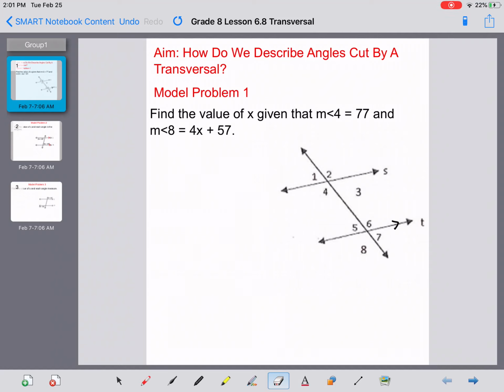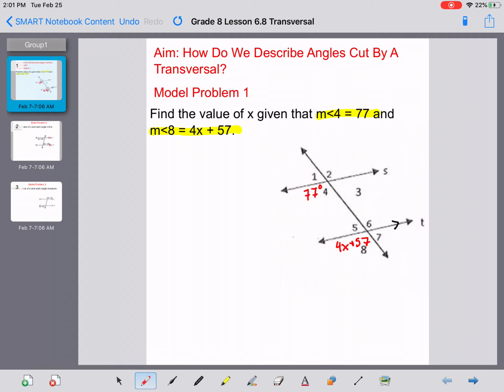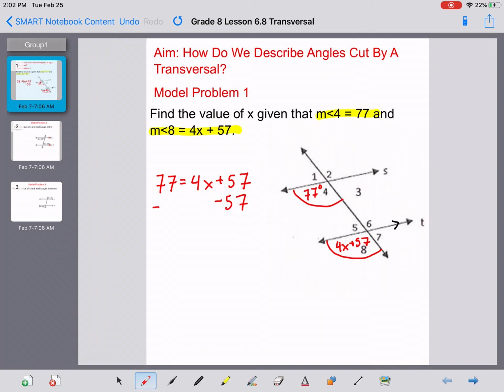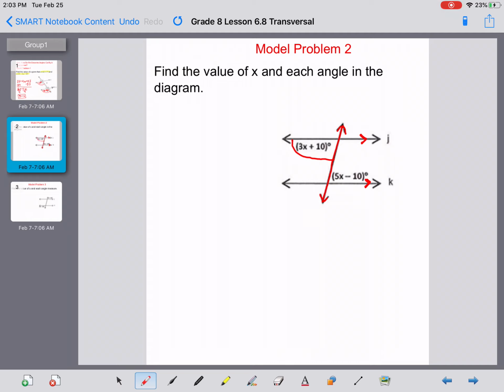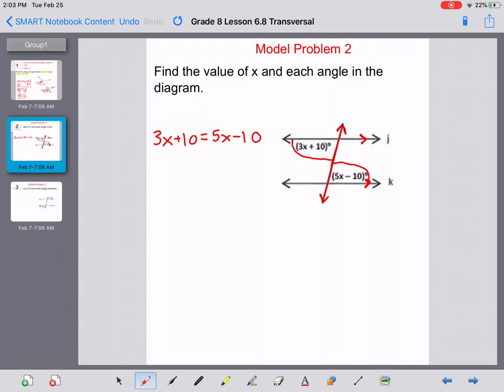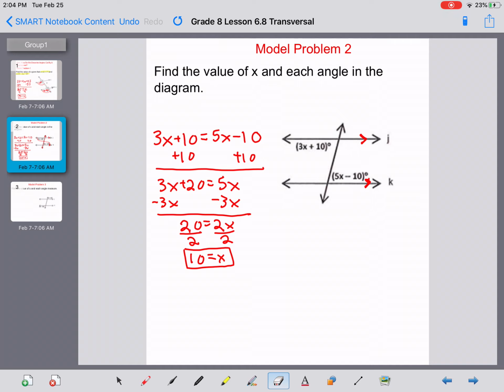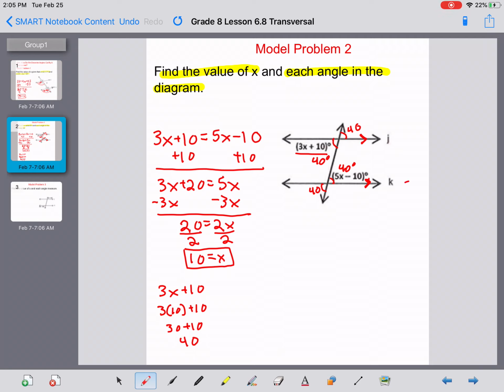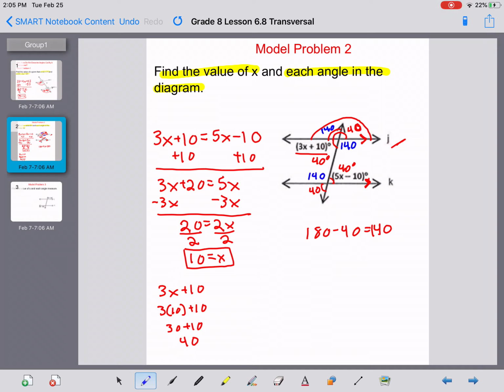Grade 8 Lesson 6.8 Parallel lines cut by a transversal